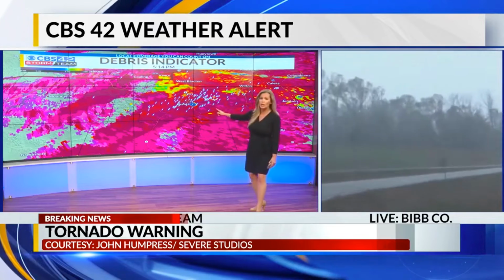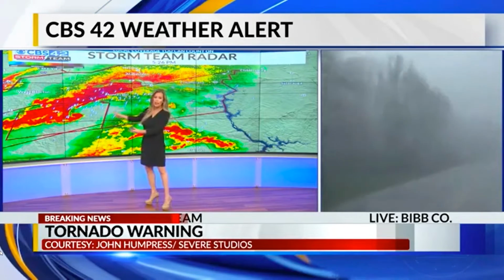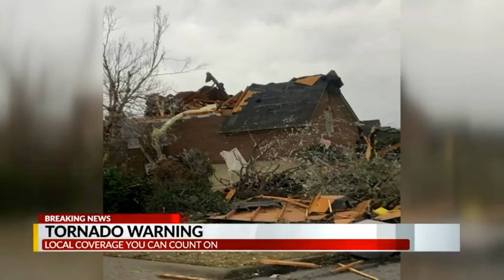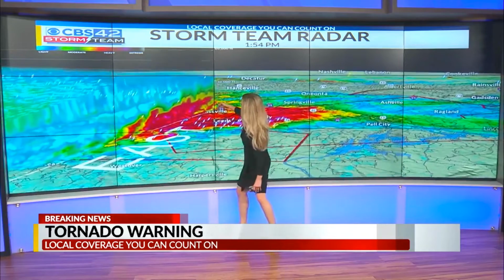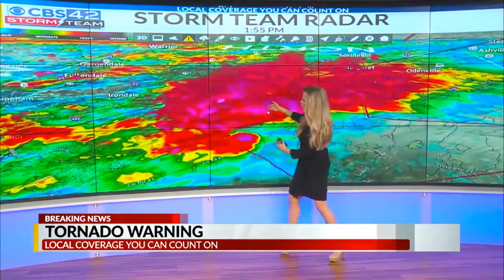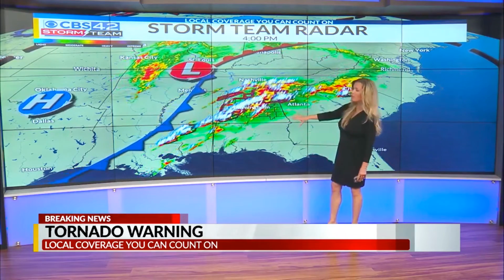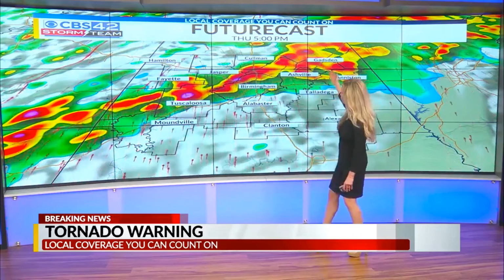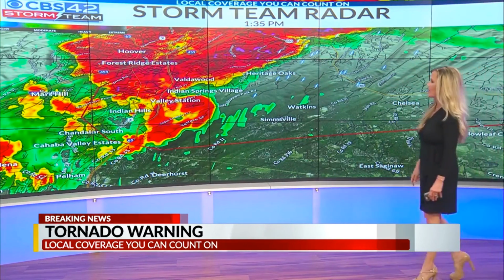Meteorologist Sarah Cantey tornado outbreak coverage montage